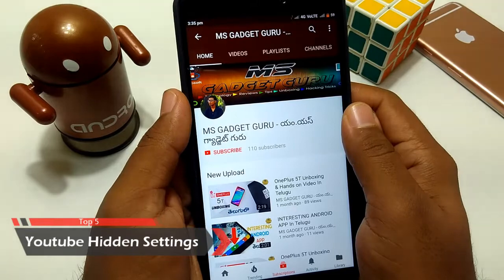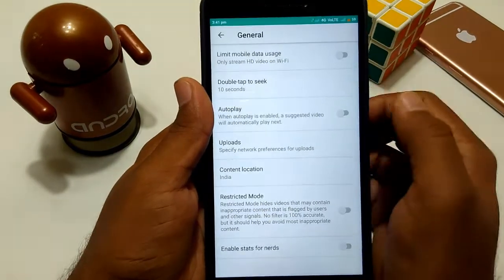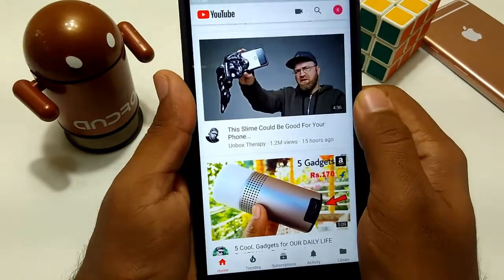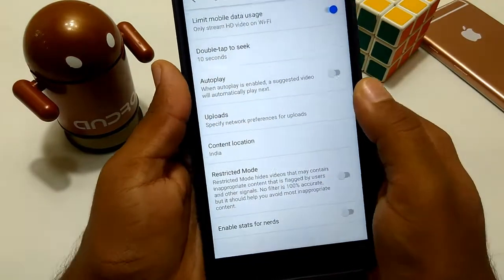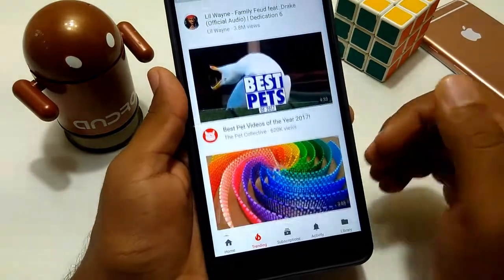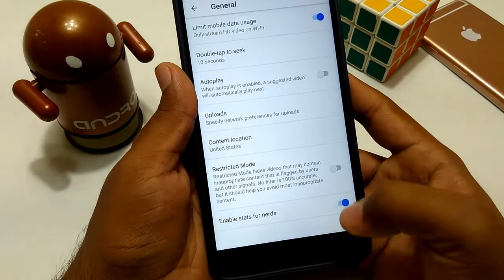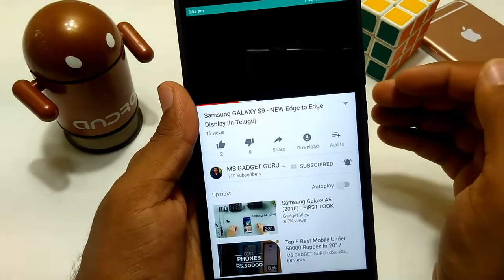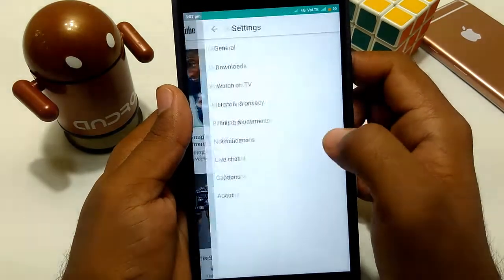YouTube Hidden Features That Nobody Knows - 5 Youtube Tricks In |Telugu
This video YouTube Hidden Features That Nobody Knows - 5 Youtube Tricks In |Telugu|

 MS Gadget Guru Follow me on

Most-Watched Videos